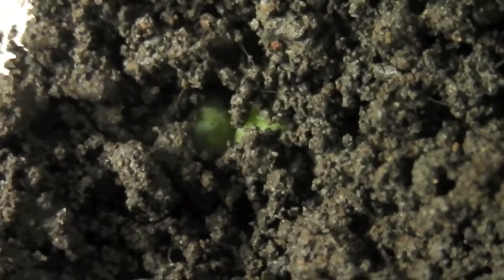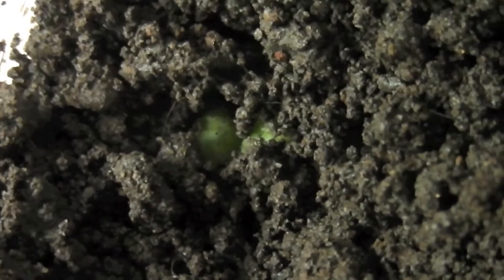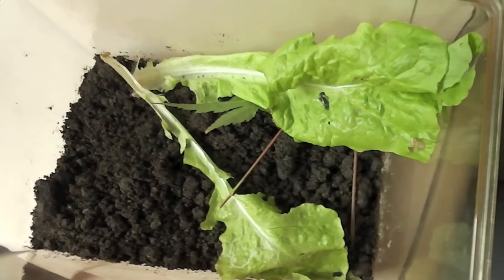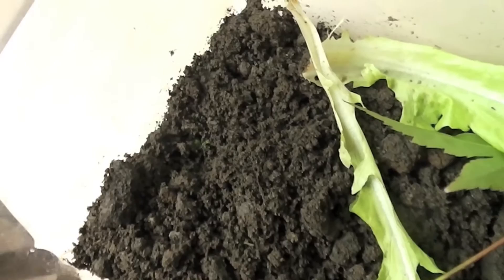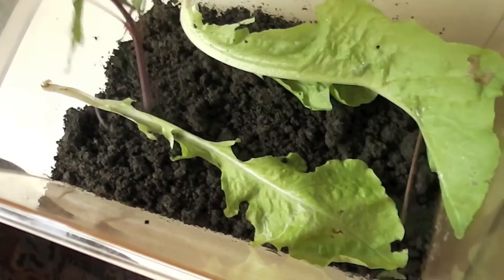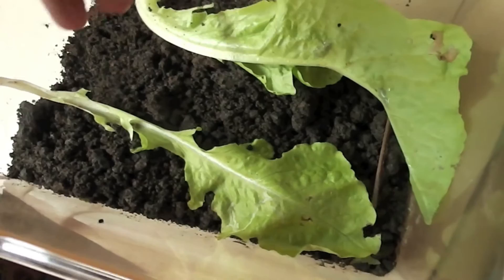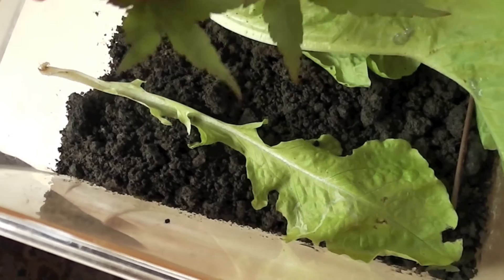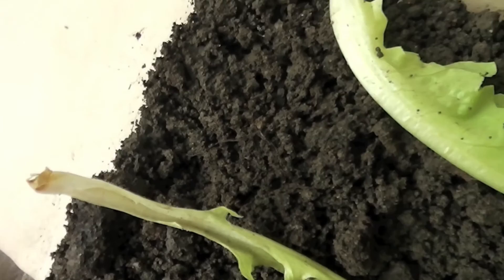My pet caterpillar update | Bright-line Brown-eye